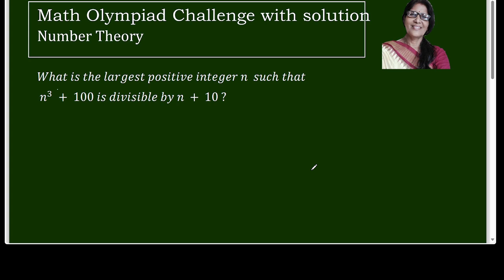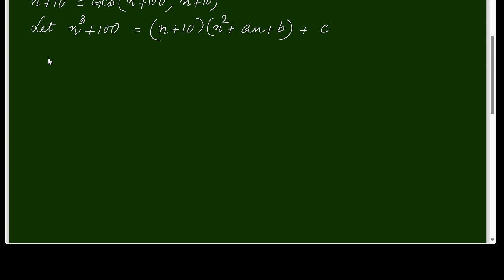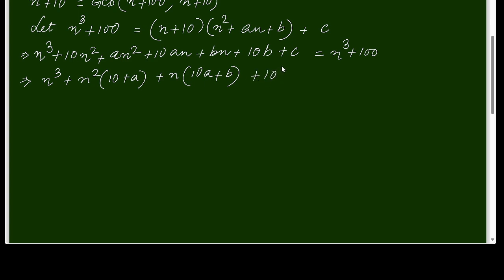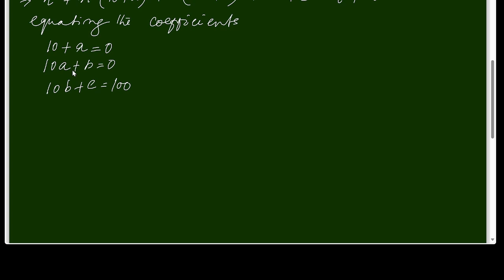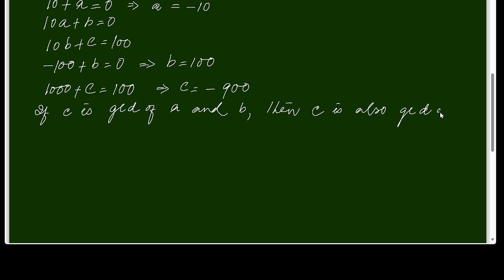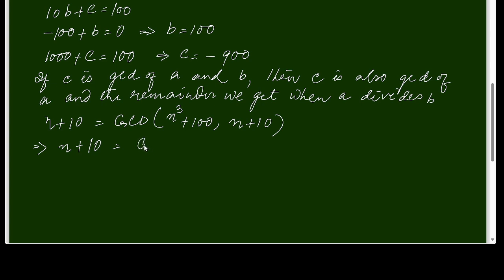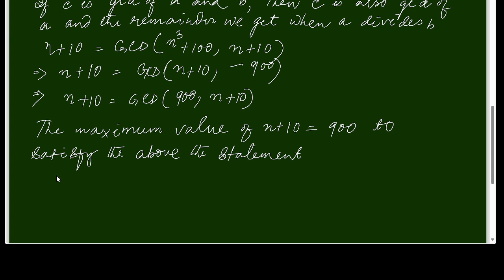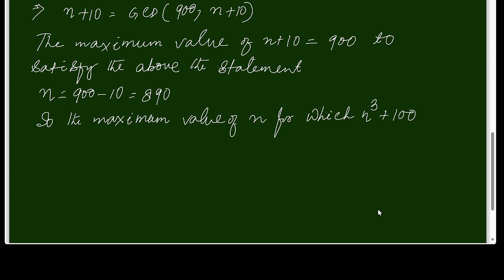How to Find the 𝒍𝒂𝒓𝒈𝒆𝒔𝒕 𝒑𝒐𝒔𝒊𝒕𝒊𝒗𝒆 𝒊𝒏𝒕𝒆𝒈𝒆𝒓 𝒏 ,𝒊𝒇 𝒏^𝟑 + 𝟏𝟎𝟎 𝒊𝒔 𝒅𝒊𝒗𝒊𝒔𝒊𝒃𝒍𝒆 𝒃𝒚 𝒏 + 𝟏𝟎 | Math Olympiad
How to find  𝒕𝒉𝒆 𝒍𝒂𝒓𝒈𝒆𝒔𝒕 𝒑𝒐𝒔𝒊𝒕𝒊𝒗𝒆 𝒊𝒏𝒕𝒆𝒈𝒆𝒓 𝒏 , 𝒊𝒇 𝒏^𝟑  + 𝟏𝟎𝟎 𝒊𝒔 𝒅𝒊𝒗𝒊𝒔𝒊𝒃𝒍𝒆 𝒃𝒚 𝒏 + 𝟏𝟎 |

This concept is essential for students preparing for Math Olympiad, IIT-JEE, and other competitive exams. Learn how to approach such Diophantine equations step by step, breaking down the solution process with clear and concise explanations. This method can also be applied to similar problems in number theory.